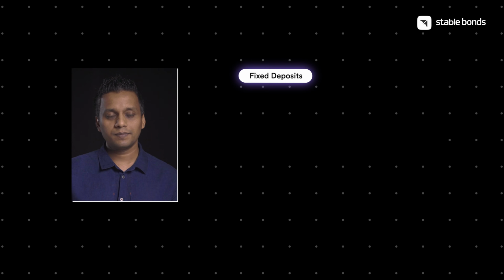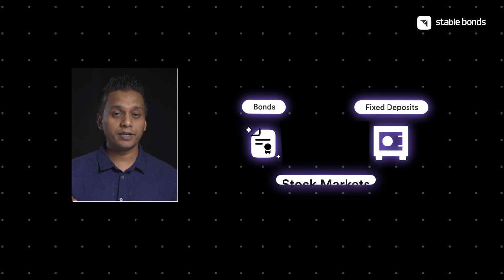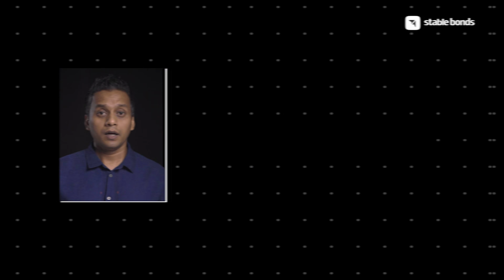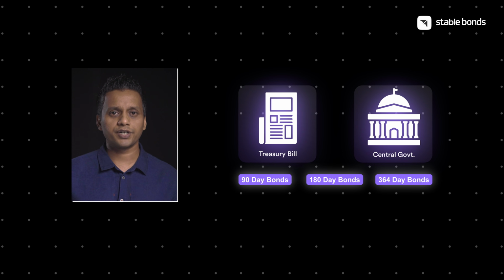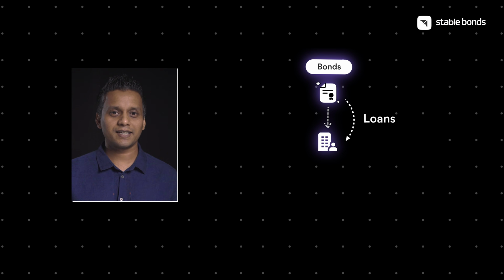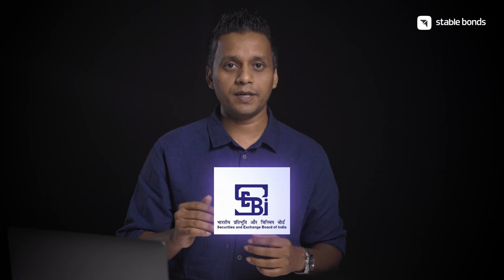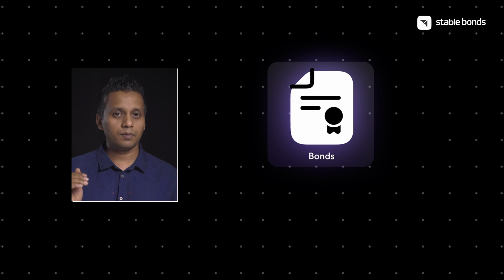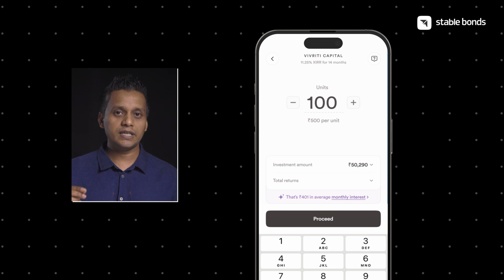Can you make wealth by investing in bonds? | Explained by an expert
Why should you invest in bonds? Are they the right investment for you? In this video, Arun Rafi the Business Head of Bonds at Stable Money, explains the following:

  1. What is a bond?
 2. How do bonds work?
 3. Who can issue bonds?
 4. How do you earn money from bonds?
 5. What is the face value, coupon rate, and maturity of a bond?
 6. What’s the difference between bonds and stocks?
 7. How are bonds different from FDs? Why should you invest in bonds?
 8. What are the different types of bonds?
 9. What is the maturity period in bonds, and how does it affect returns?
 10. What is the yield of a bond, and how is it calculated?